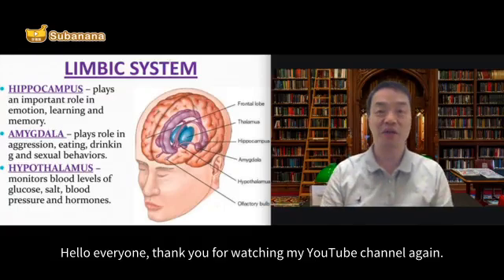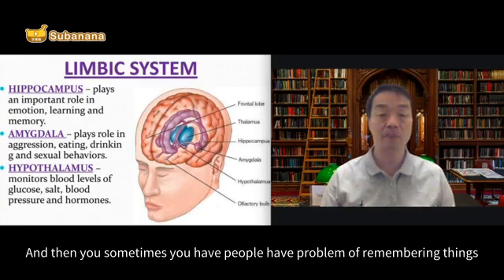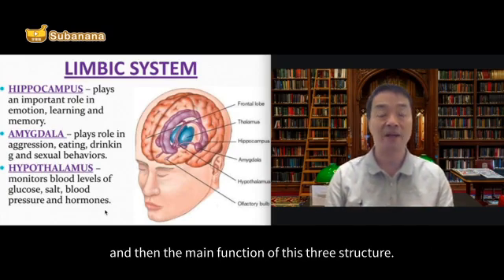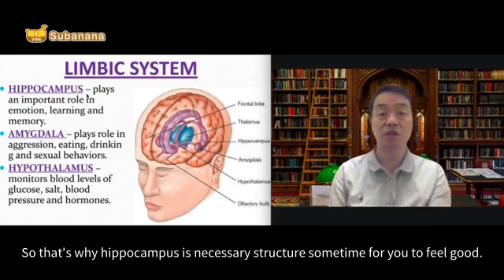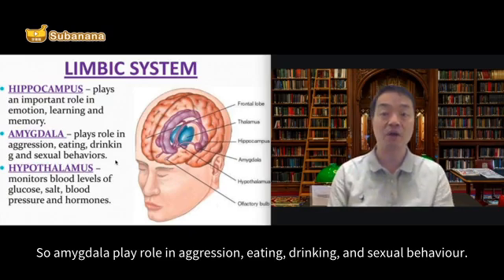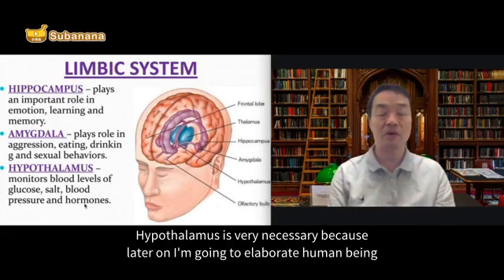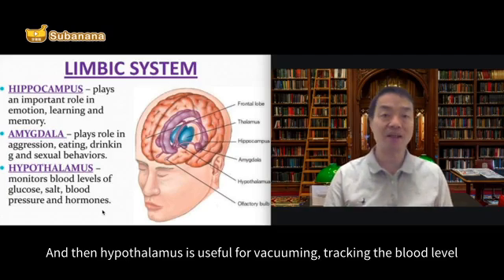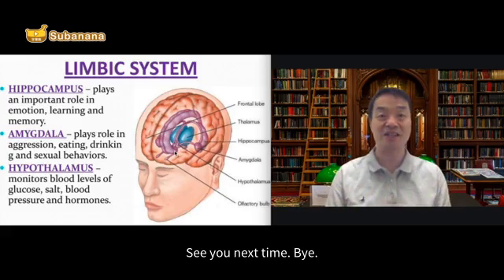(Eng) Biological Psychology 06: Limbic System